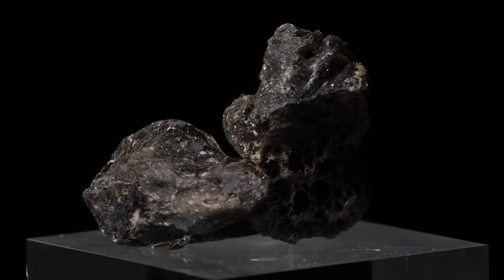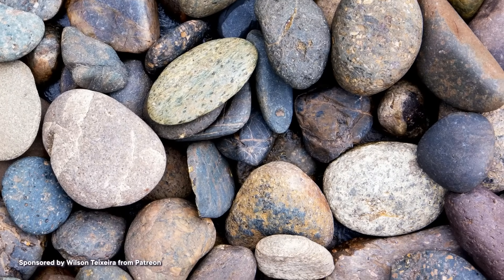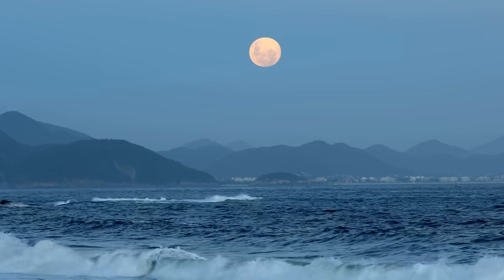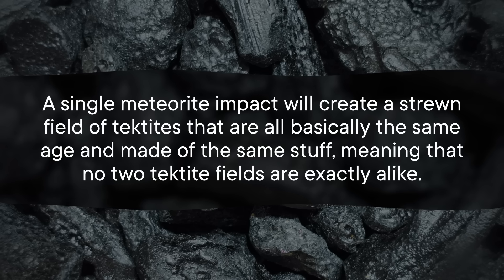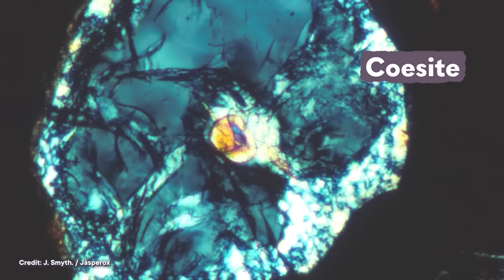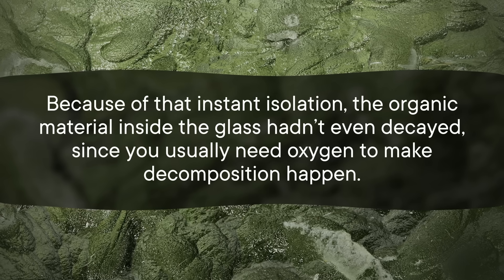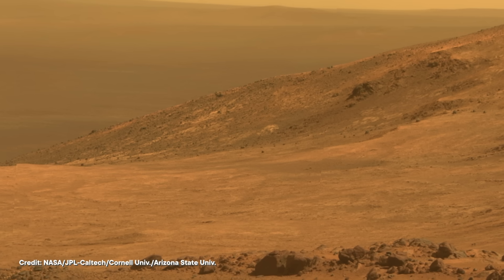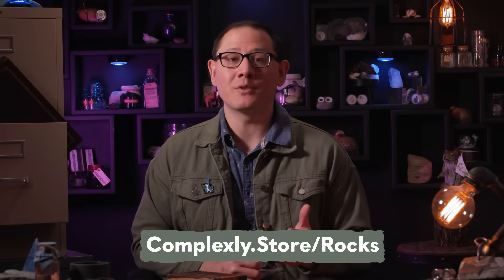How Ancient Glass Could Transport Life Between Planets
There's a rare material called Darwin Glass that Tasmanian Aboriginals have prized for centuries. And while it took Western researchers a while to figure out what it was and where it came from, once they got their heads around it, they were pretty stoked too. Because these glittery little rocks could be the key to a theory called panspermia, and tell us all about how life might get transported between planets.